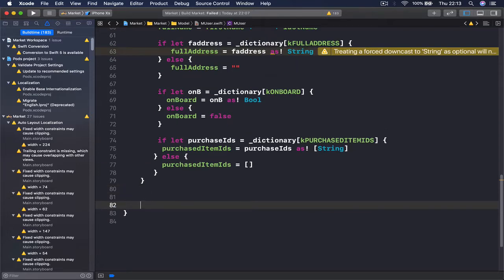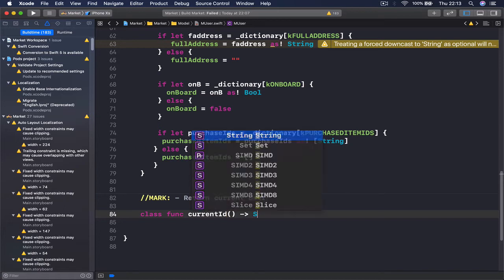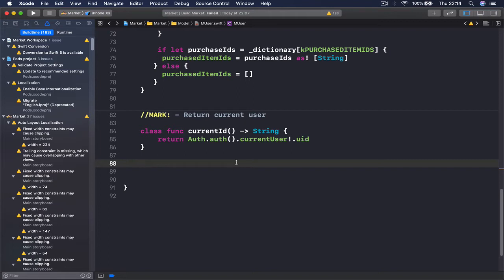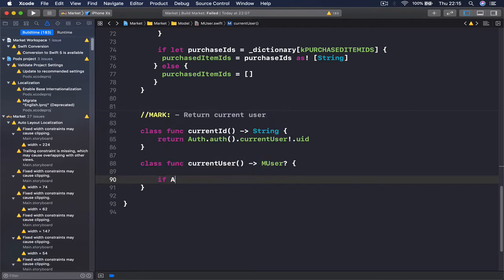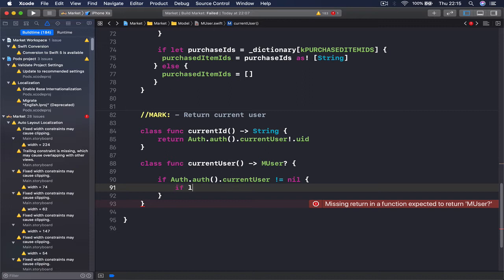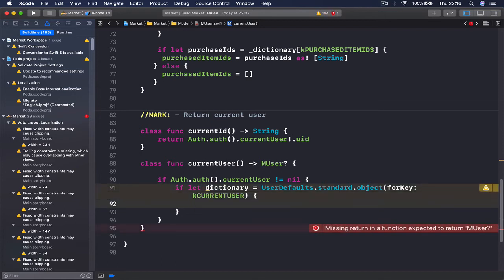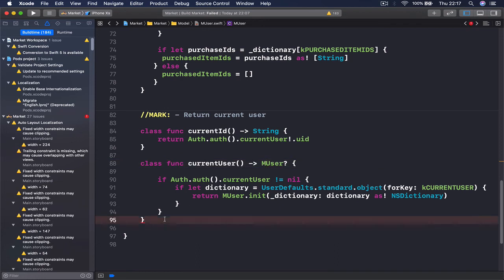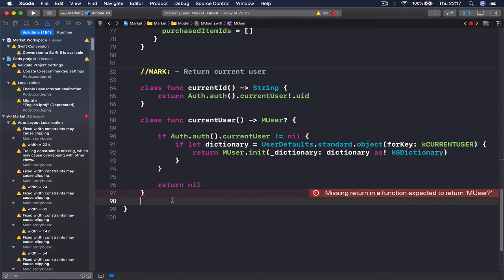57 muser part 2